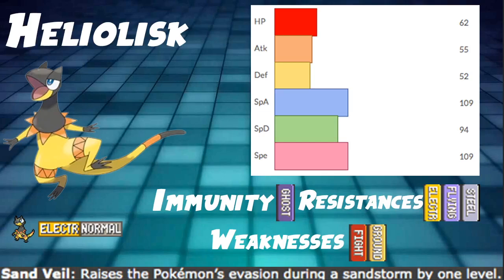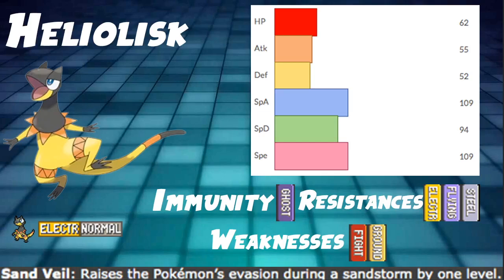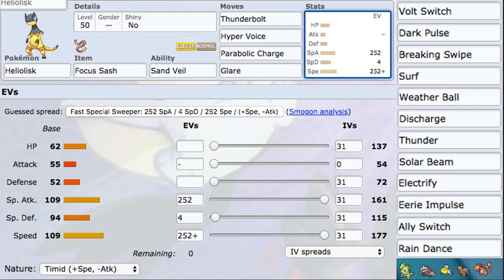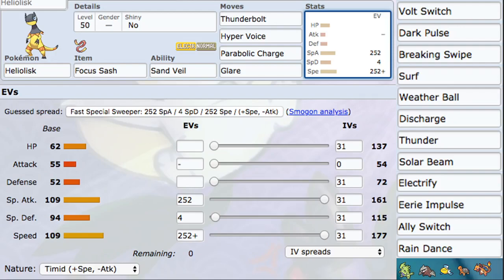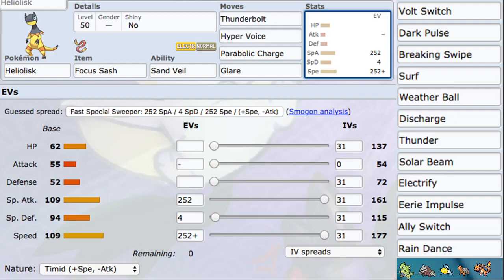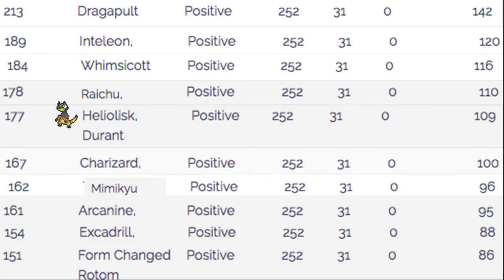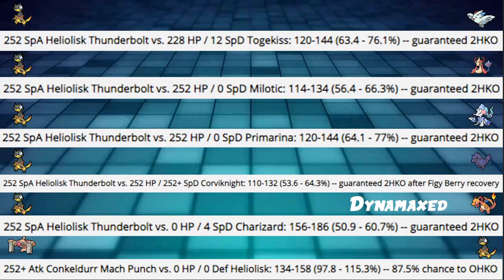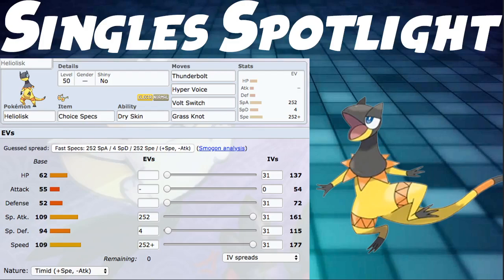Heliolisk VGC & Singles Competitive Guide | Pokemon Sword and Shield VGC 2020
Heliolisk is a versatile Electric/Normal-Type Pokemon with good abilities, stats, and a deep move pool. This Pokemon has 3 different abilities that benefit from a different active weather. the ability we focus on in today's video is Sand Veil which increases its evasion one stage when in a Sandstorm, also immunity to damage from Sandstorm. Heliolisk also has abilities that benefit from Sunny Day, and Rain Dance. Heliolisk hits a great speed tier at 177 with max investment and nature. It also boasts a 109 Base SP. ATK which allows it to hit pretty hard. It has a ton of great STAB and coverage attacks as well as great support moves like Glare, Electrify, and Eerie Impulse. Overall this Pokemon can be played on a lot of different teams and can even be useful with no synergies.

3:19 - Heliolisk VGC Build
9:56 - Speed Tiers
11:47 - Damage Calcs
14:16 - Singles Spotlight